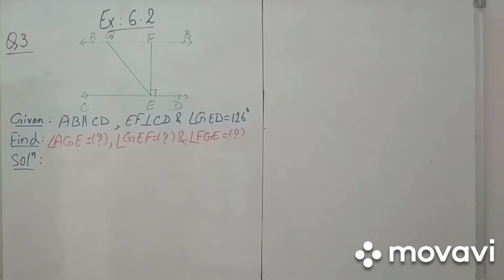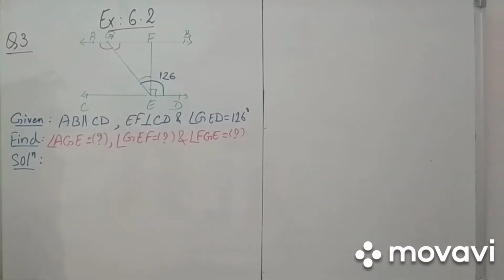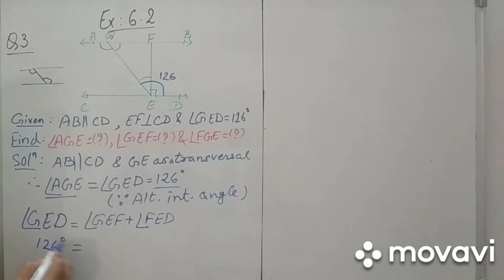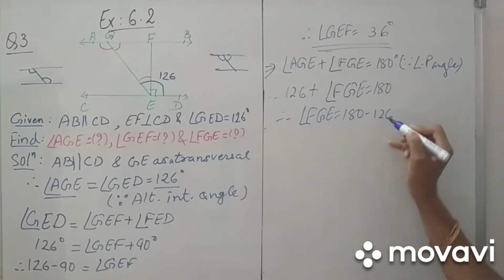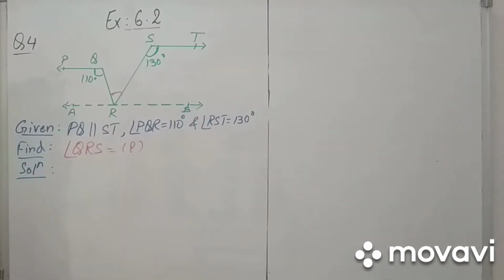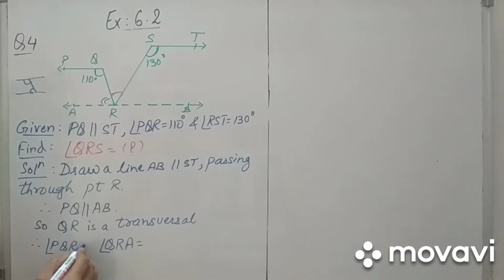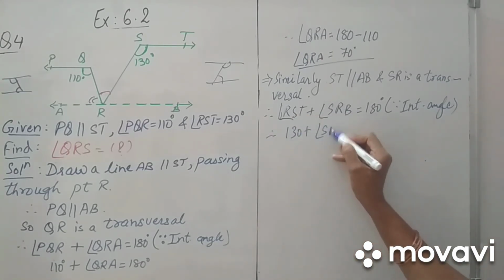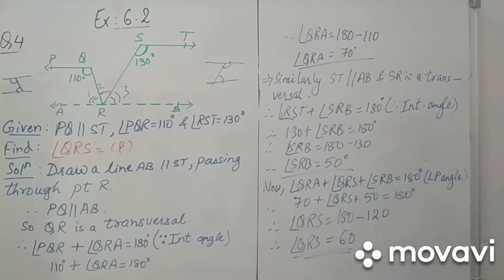Std 9 Chapter 6 LINES AND ANGLES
Practice sums of parallel lines